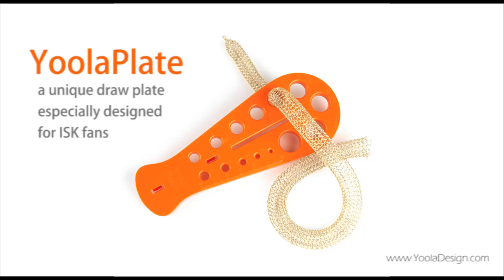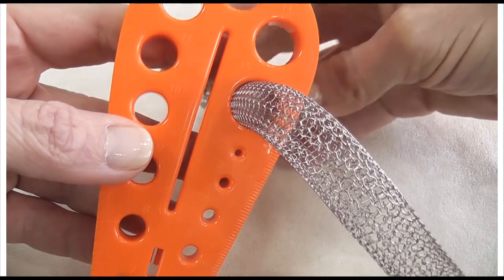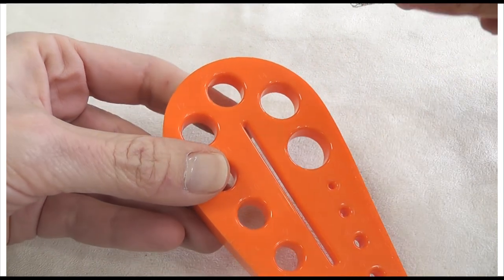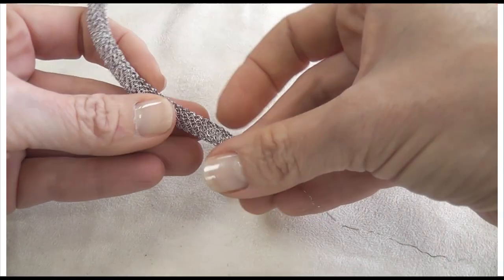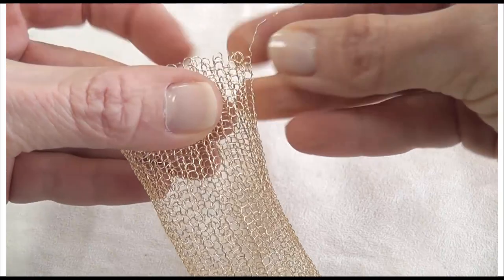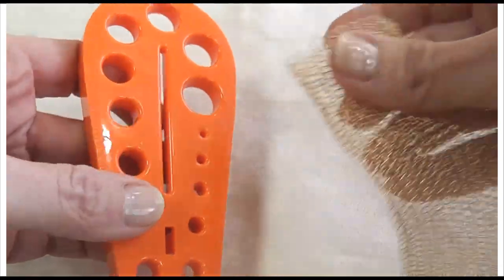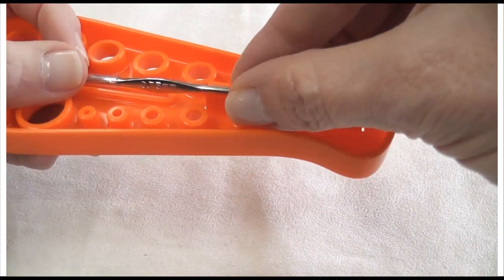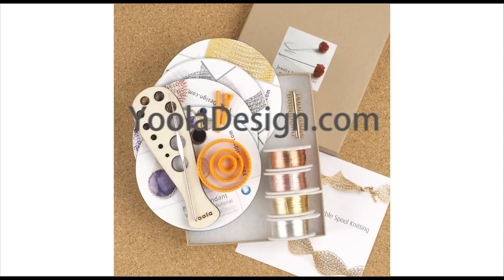YoolaPlate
YoolaPlate is a unique NEW wire crochet  drawplate, especially designed to serve the ISK community.
Don't know the ISK wire crochet technique ?